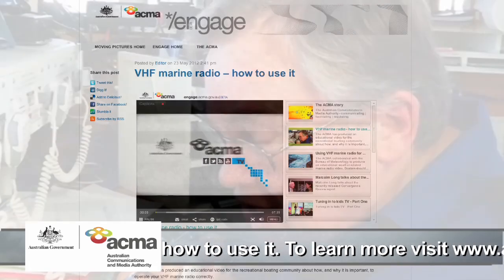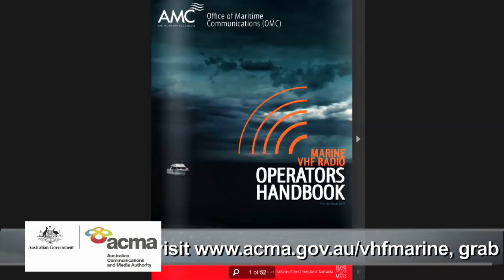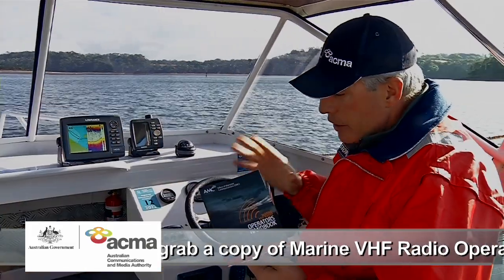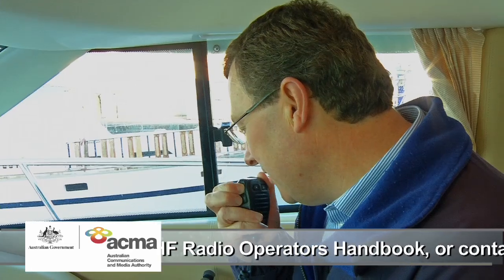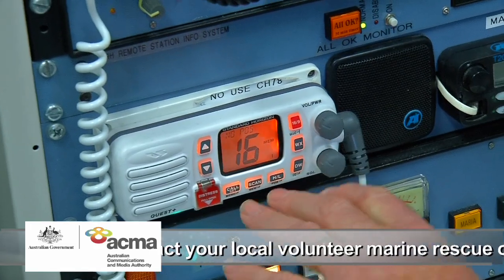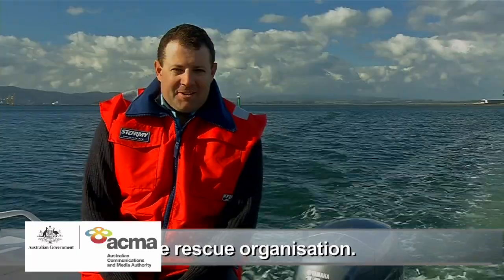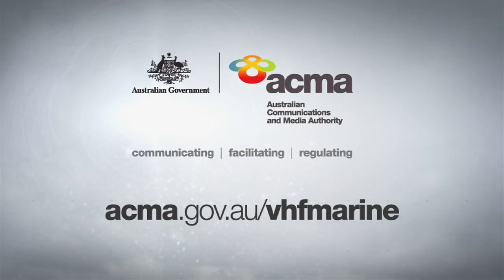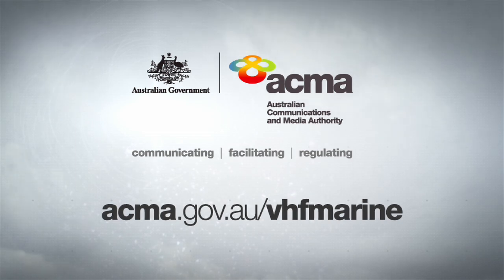VHF Marine Radio Tips - ACMA/AMC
AMC would like to provide you with all the information about VHF Marine Radio - it could save your life!